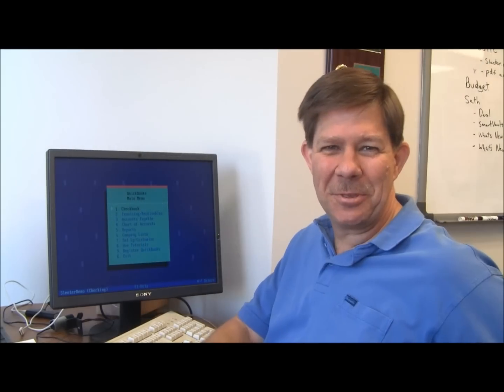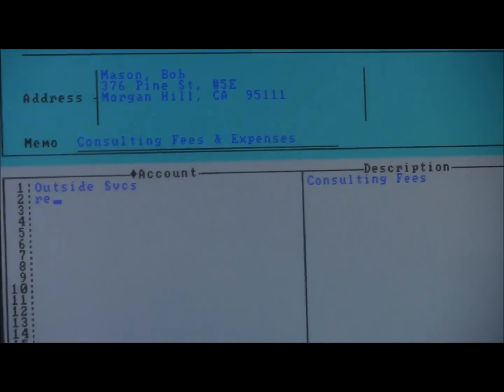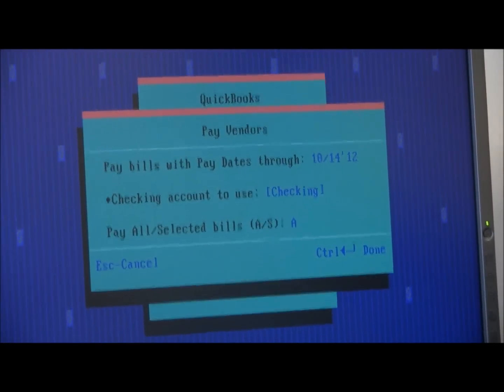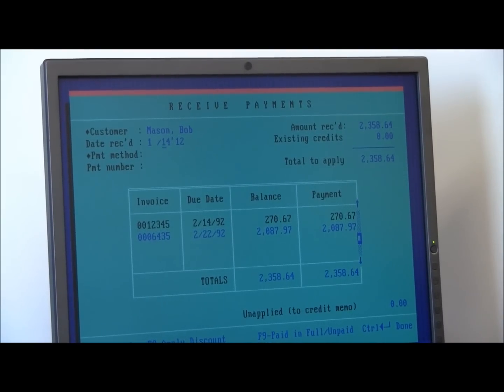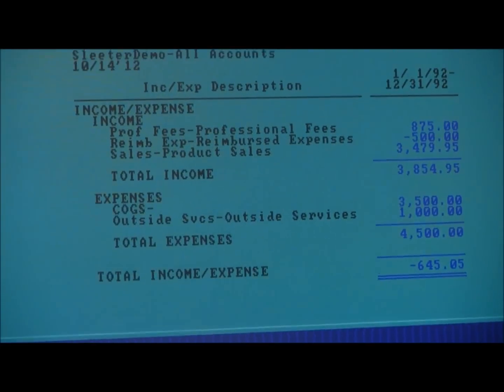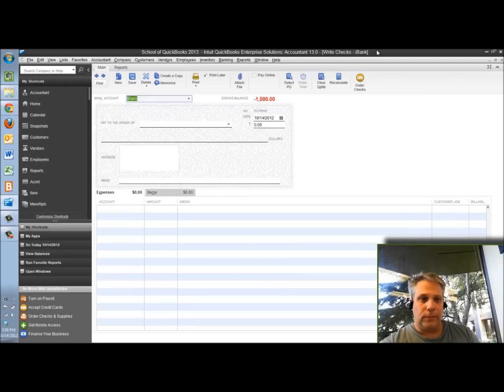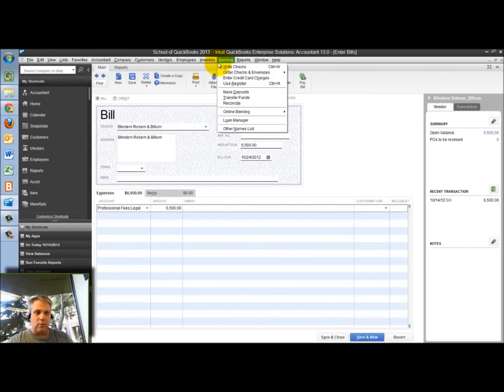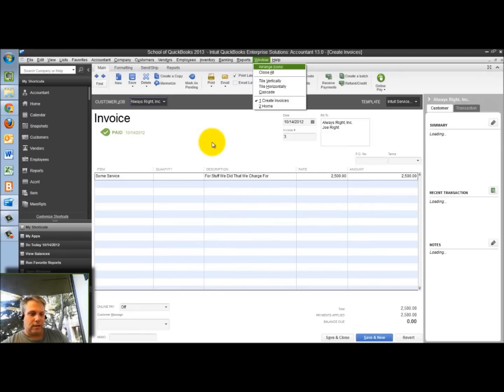QuickBooks Version 1.0 For DOS - Happy 20th Birthday!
Doug Sleeter set up a machine to run on DOS so he could install the very first version of QuickBooks that ever came out. This video runs through all of the basics of QuickBooks:
The Main Menu
Check Register
Writing Checks
Entering and Paying Bills
Invoicing and Receiving Payments
Running Reports

Then we fast forward to see what some of these same features look like in QuickBooks 2013.